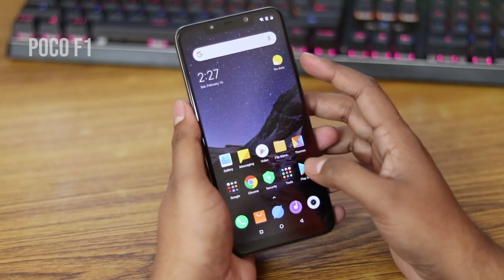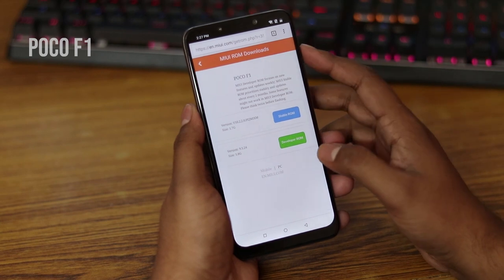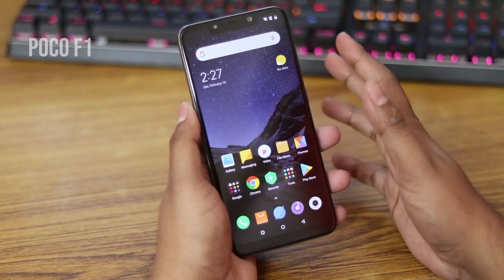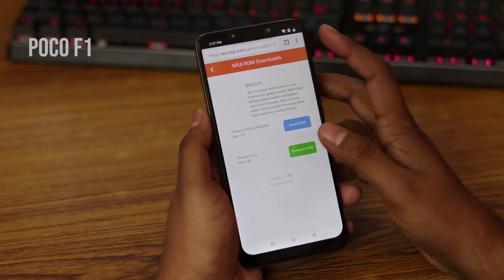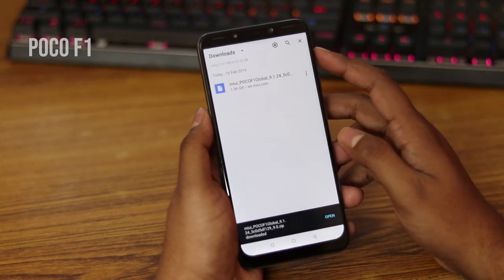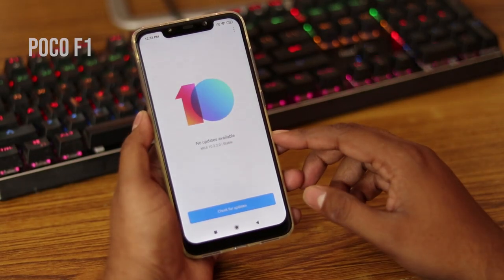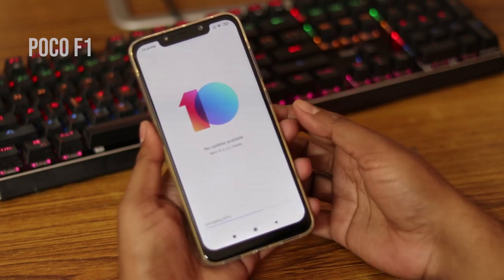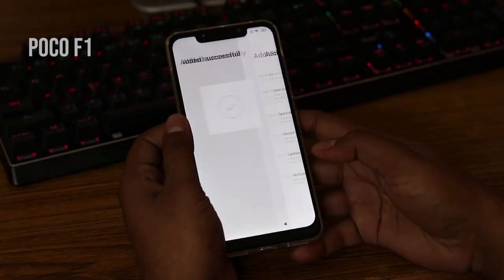How to Flash or Install Beta Rom in Poco F1 without Root & Bootloader unlocked.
How to Flash or Install Beta Os/Rom in Poco F1 without Root & Bootloader unlocked.